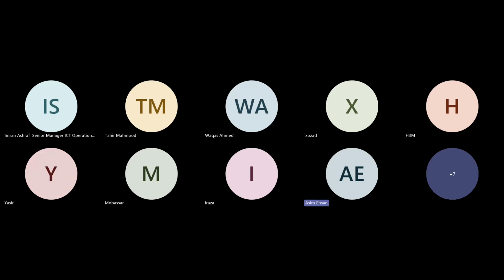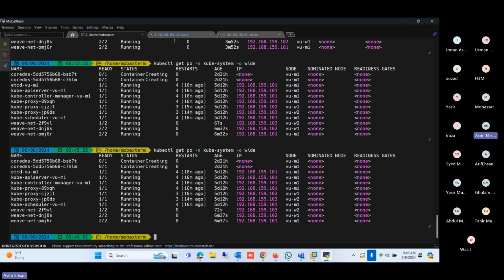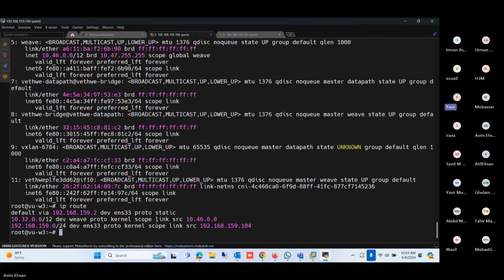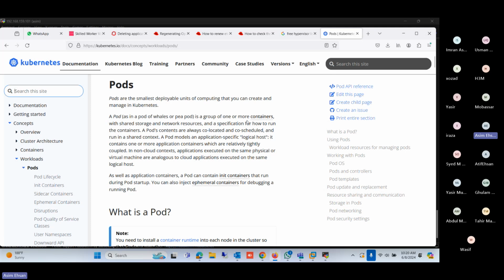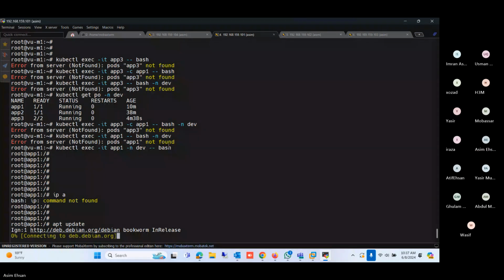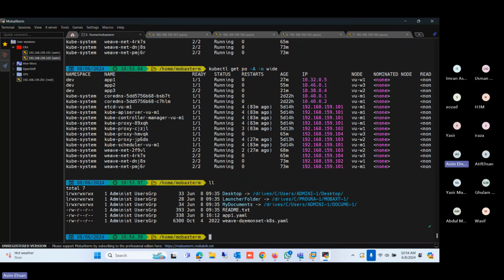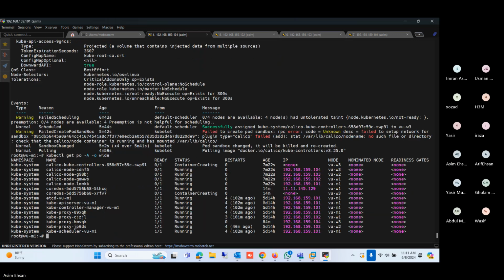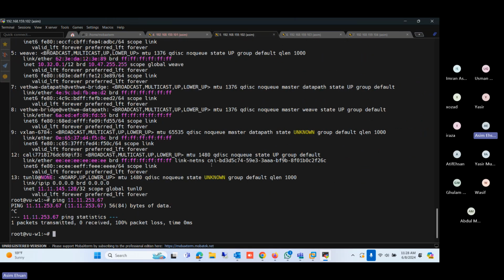Kubernetes WeaveNet and Calico Deployment | Video-3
kubernetes
calico
calico kubernetes
setup calico kubernetes
install calico kubernetes
kubernetes networking
kubernetes pod network
kubernetes devops
kubernetes cluster
weave network kubernetes
install weavescope kubernetes
weave kubernetes
weavescope kubernetes
kubernetes components
kubernetes centos
install kubernetes
kubernetes in depth
kubernetes deep dive
learn kubernetes
kubernetes basics
just me kubernetes